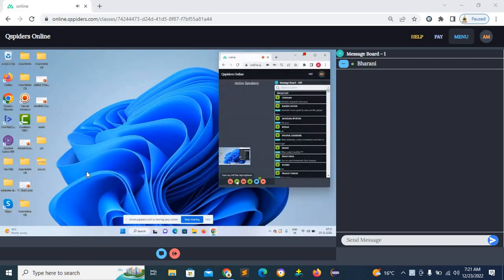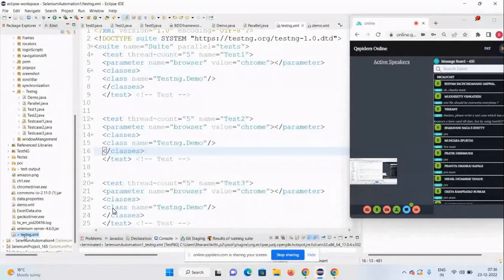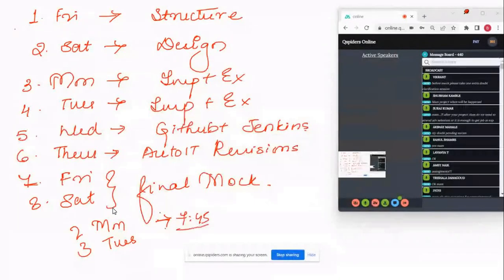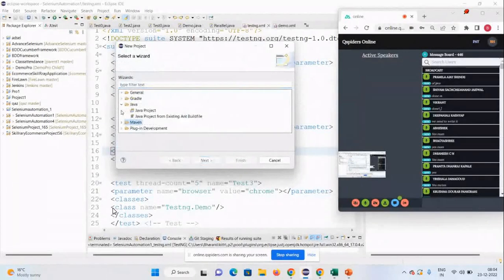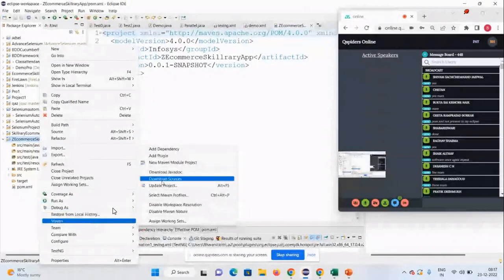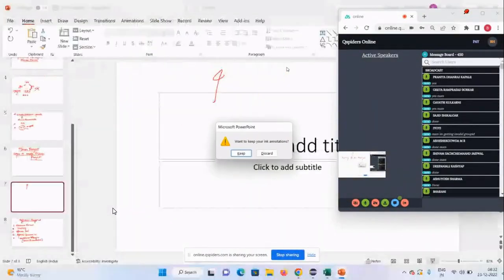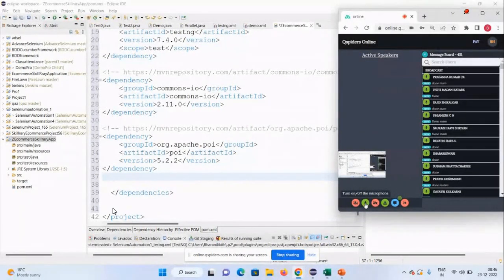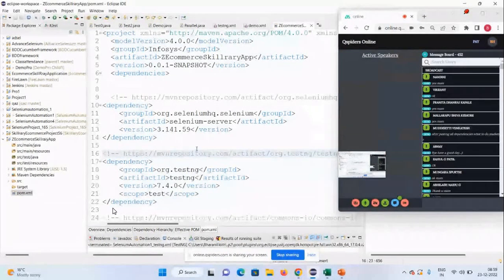Screen Recording 12 23 2022 9 03 16 AM